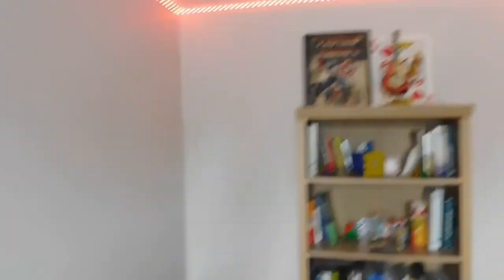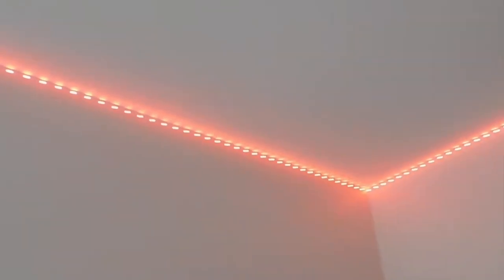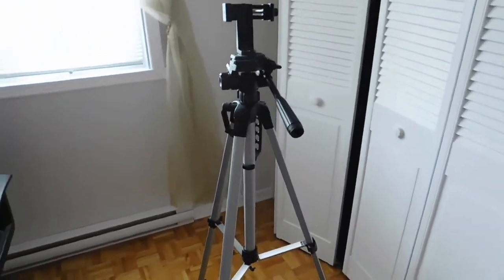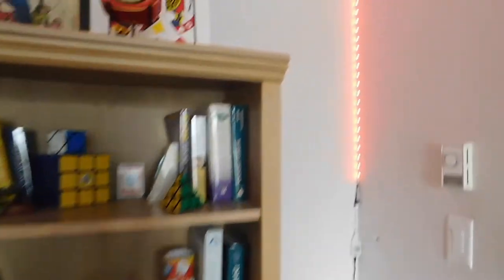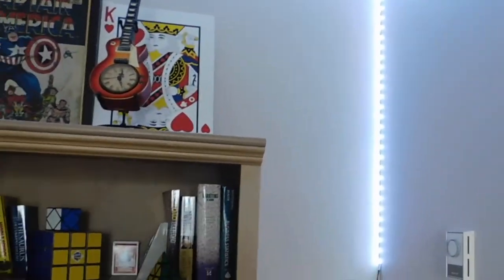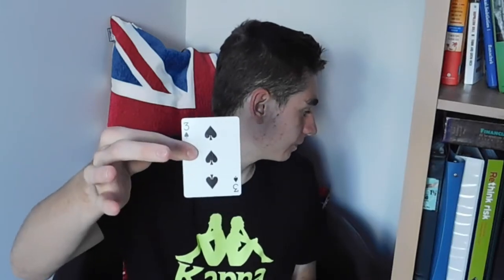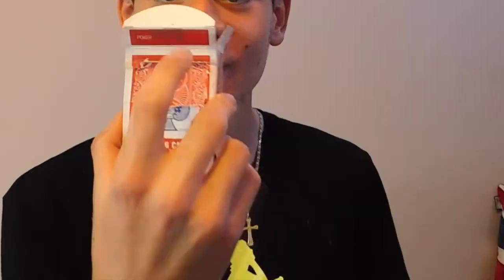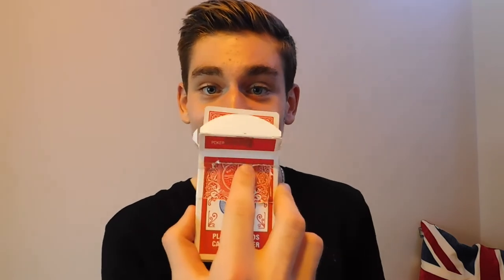How To Do The Rising Card Magic Trick.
In this video i teach one of my favourite card tricks that i love to perform. This card magic trick gets good reactions every time i do it. First the spectator picks a random card and remembers it, then puts it back in the deck. then i shuffle the cards and put them in a card box, and their card slowly rises out of the card box.I teach step by step how to do this rising card magic trick.This card trick is very visual and easy to learn.

My favourite magic tricks:
disappearing silk trick
playing cards
cartoon deck magic trick
pen magic trick

{Amazon) My Camera
(Amazon) My Small Tripod For TikTok
(Amazon) My Big Tripod For TikTok
(Amazon) My Ring Light For TikTok